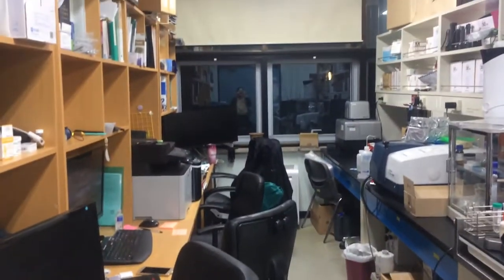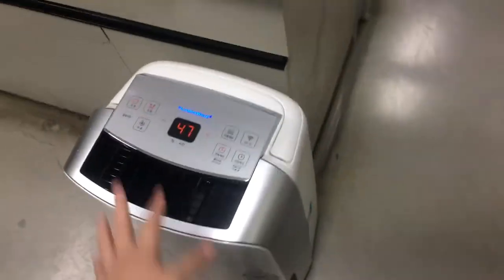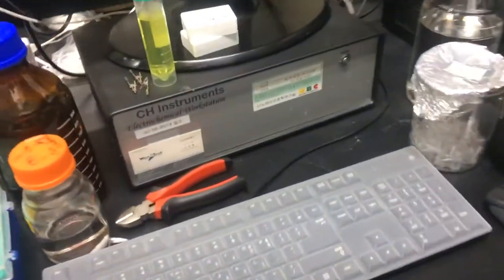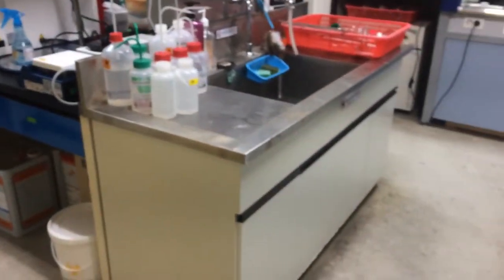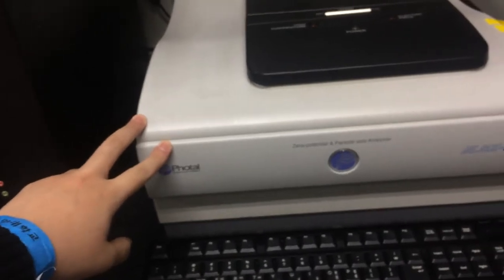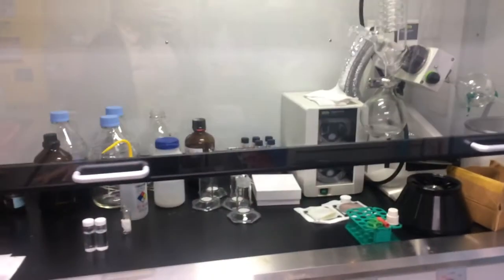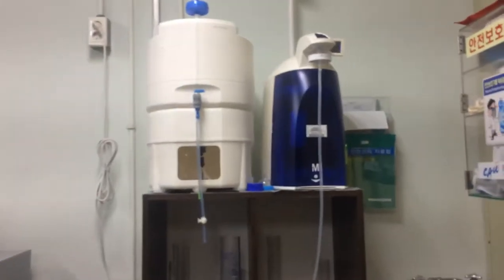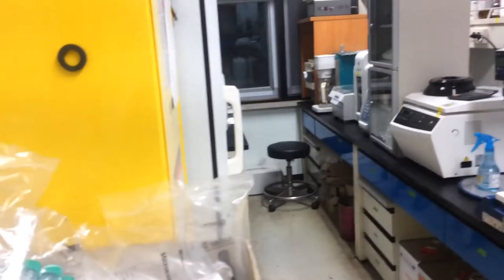SUPER QUICK Lab Tour: Nanobio Chemistry Lab, ChungAng University, South Korea